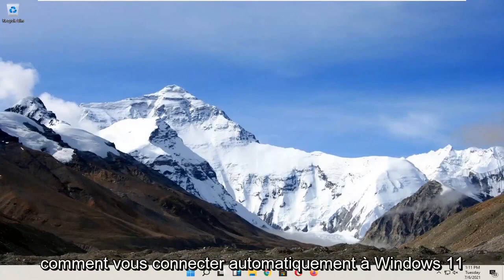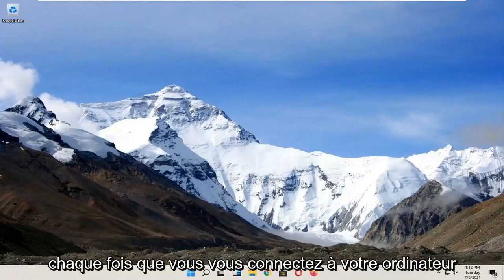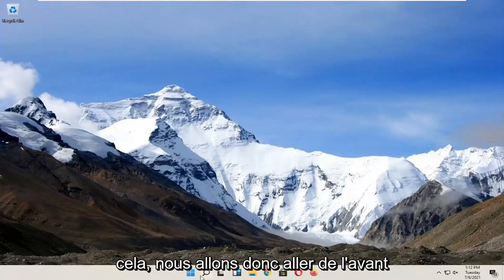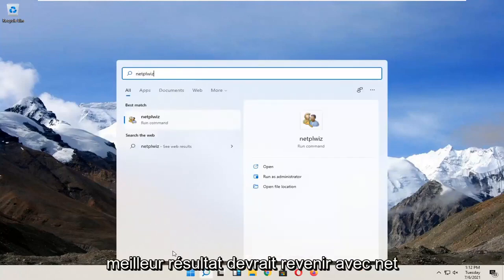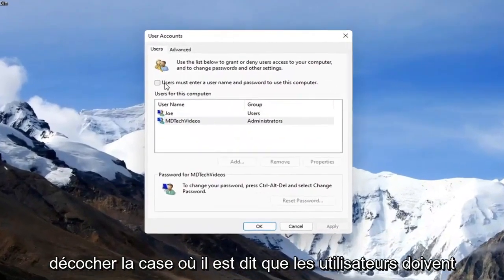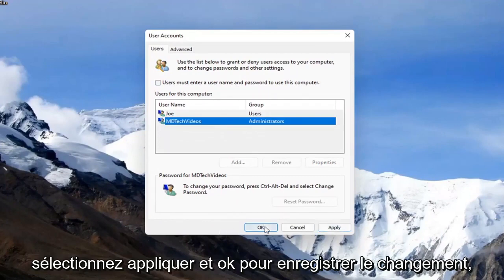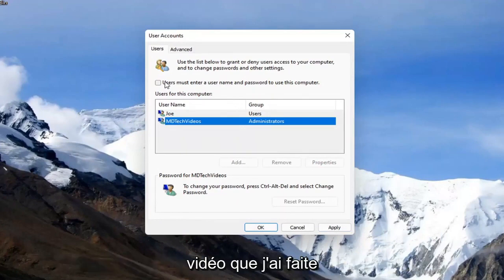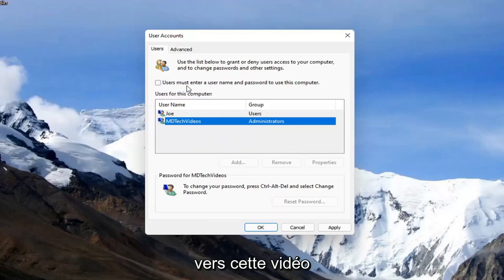Supprimer l'écran de verrouillage sous Windows 11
Comment désactiver le mot de passe de connexion et l'écran de verrouillage de Windows 11 | .

Cela sera accompli en vous connectant à Windows 11 en vous connectant automatiquement à votre système sans avoir à saisir de mot de passe. Il saisira votre mot de passe Windows pour vous, sans avoir besoin d'aucune saisie au clavier ou à la souris. Essentiellement, vous voyez comment désactiver l'écran de mot de passe de connexion Windows 11. Ce tutoriel ne vous montrera pas comment accéder à votre ordinateur sans mot de passe si vous avez perdu votre mot de passe.

Problèmes abordés dans ce tutoriel :
connexion sans mot de passe windows 11
connexion ordinateur sans mot de passe
comment se connecter sans mot de passe
connexion windows 11 sans mot de passe compte Microsoft
connexion windows 11 sans mot de passe
désactiver l'écran de verrouillage windows 11
désactiver l'écran de verrouillage sur windows 11
comment désactiver l'écran de verrouillage de windows

Ce didacticiel s'appliquera aux ordinateurs, ordinateurs portables, ordinateurs de bureau et tablettes exécutant le système d'exploitation Windows 11 (famille, professionnel, entreprise, éducation) de tous les fabricants de matériel pris en charge, tels que Dell, HP, Acer, Asus, Toshiba, Lenovo, Huawei et Samsung. .